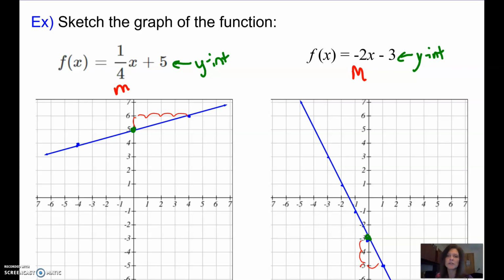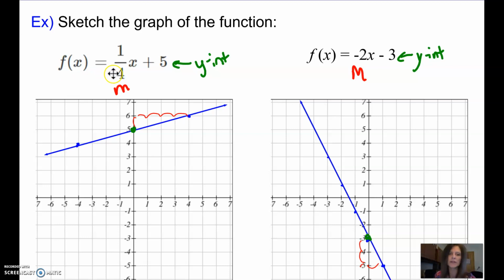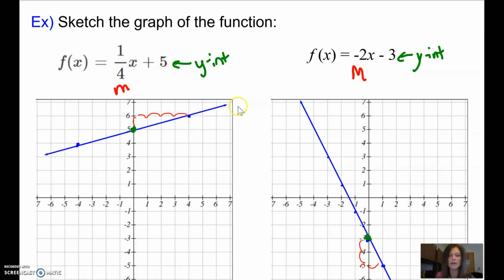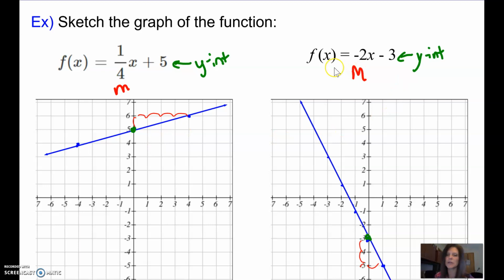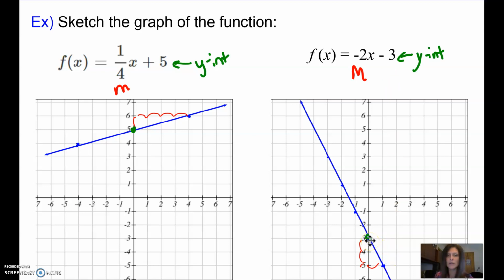Graphing Linear Functions Using Slope & y-intercept